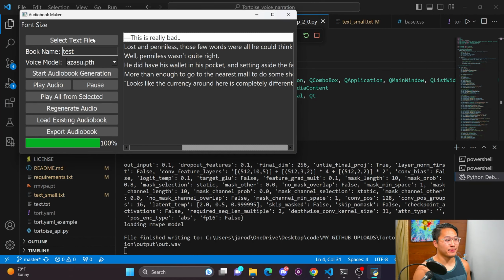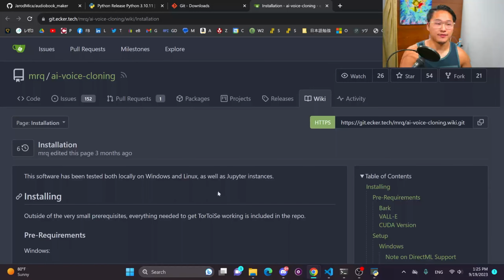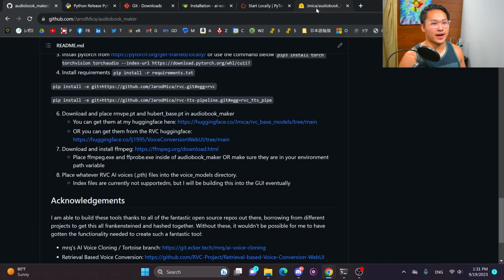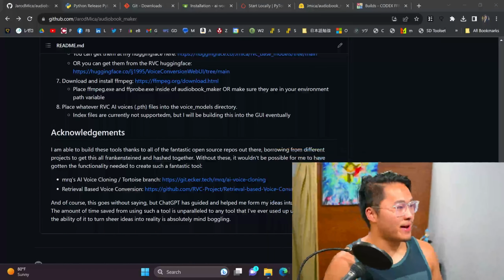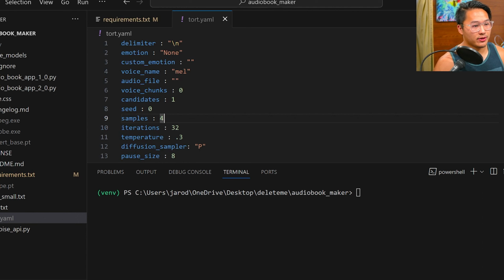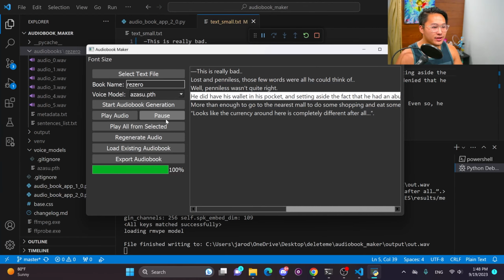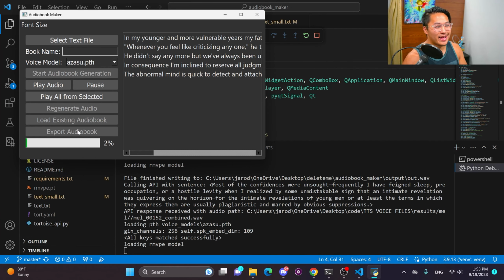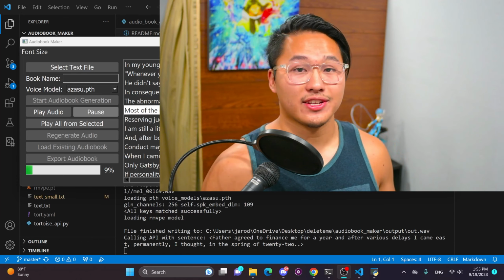TTS with AI Cloned Voices for Audiobooks, Narration, etc. - Set-up and Installation